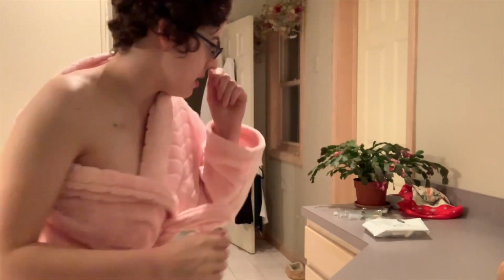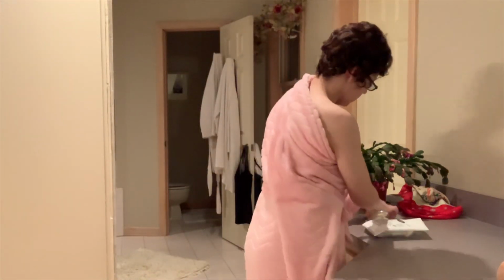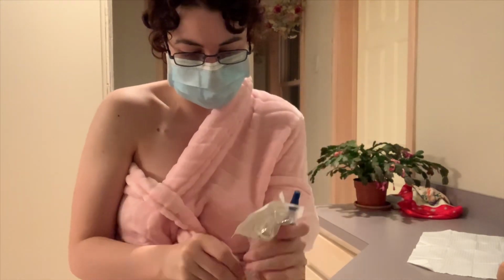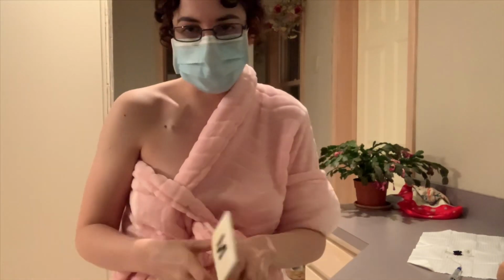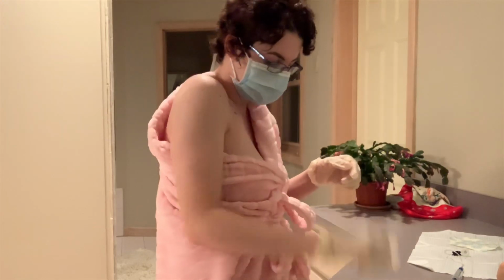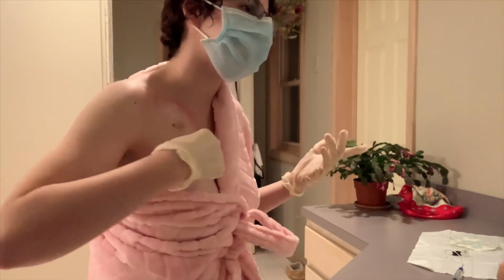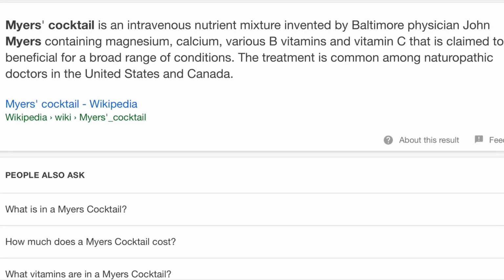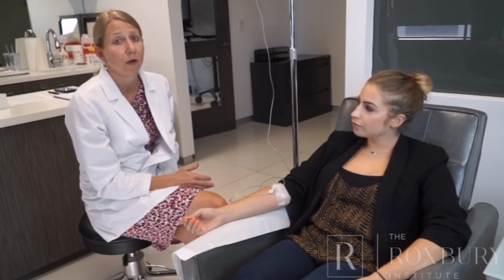MYERS COCKTAIL FOR LYME DISEASE